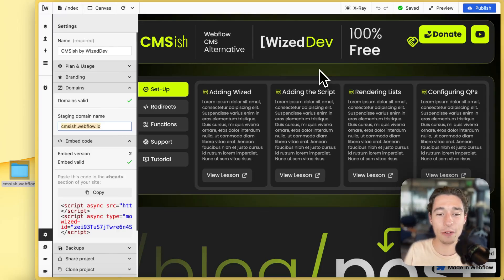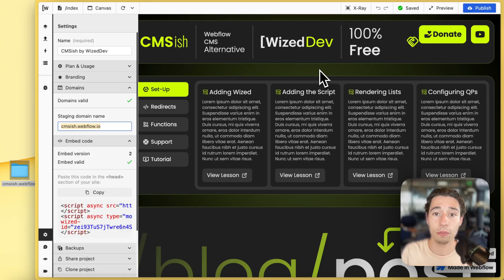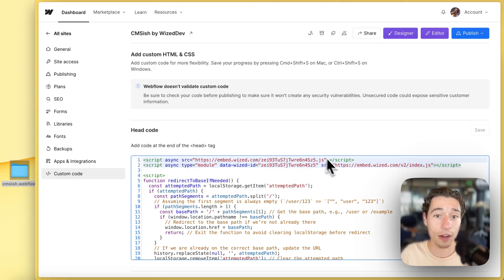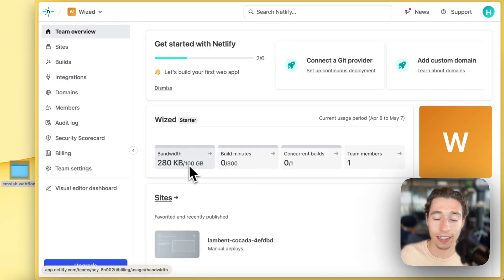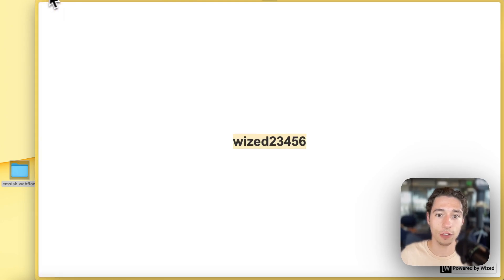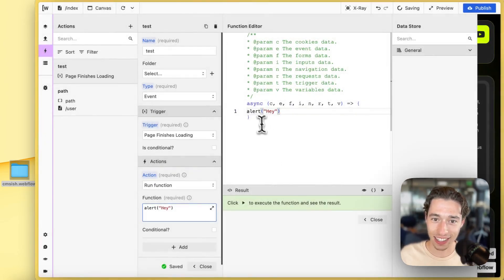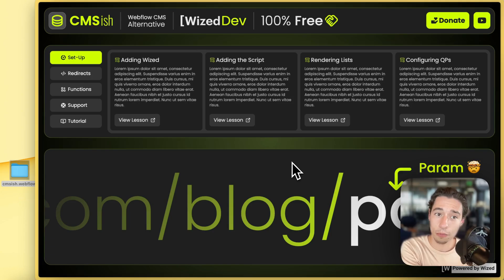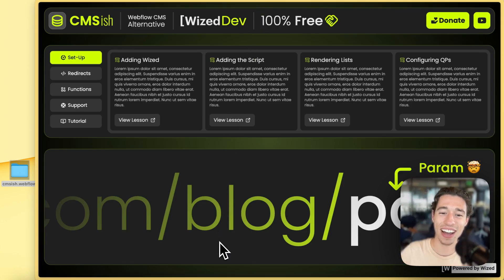Self Host your Wized WebApps for Free & Stay Compliant!